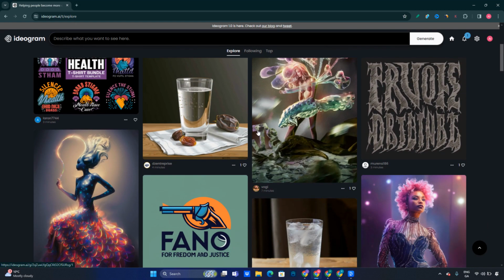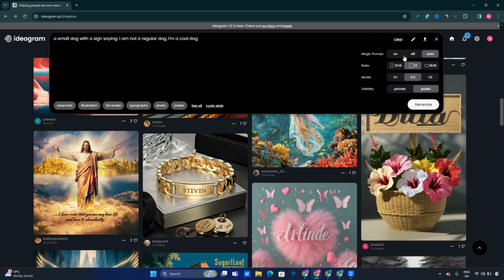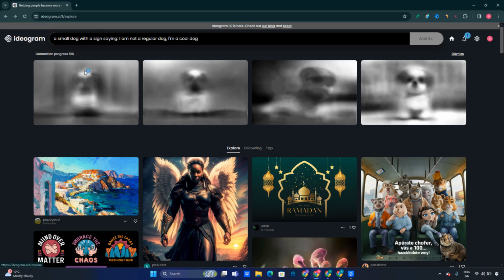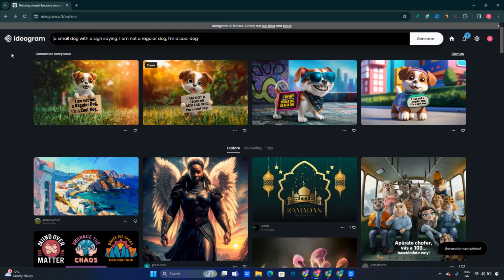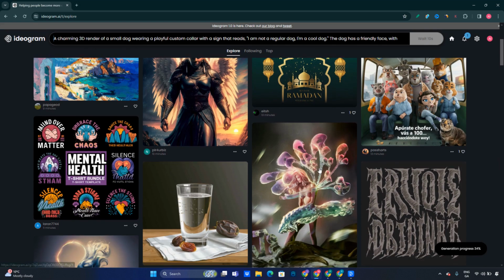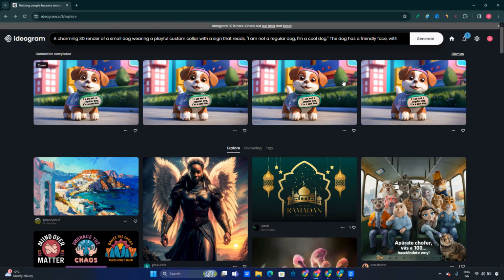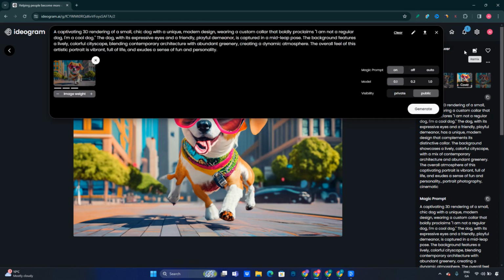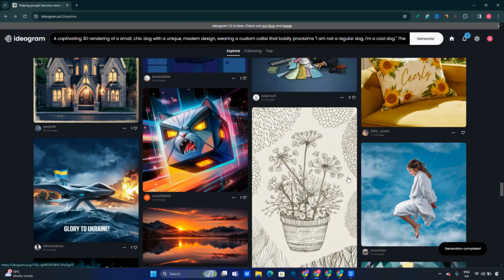AI Art Generator | Ideogram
"Ideogram" is a cutting-edge software offering an innovative blend of AI capabilities. Dive into our comprehensive AI tutorial section to unlock the full potential of ideograms. Let your creativity soar with our AI art generator, transforming concepts into captivating visual masterpieces. Explore the intersection of art and technology with Ideogram today!